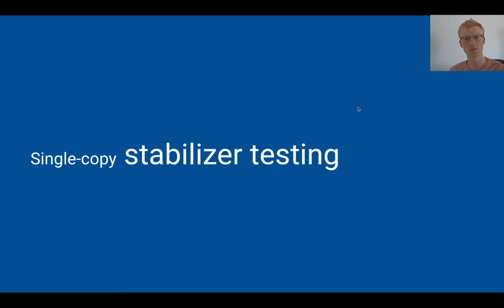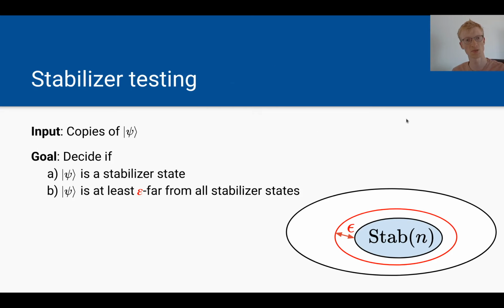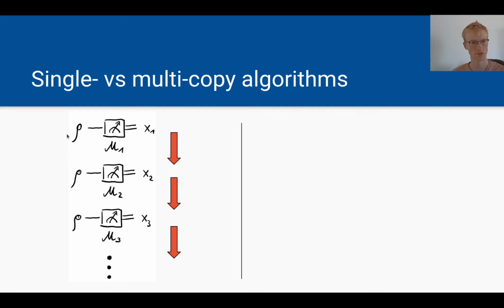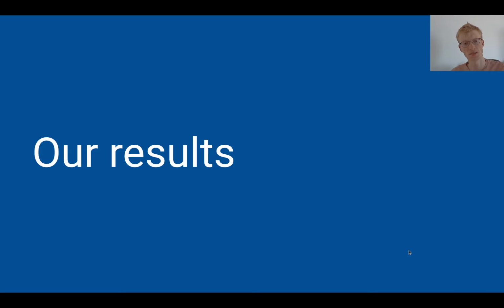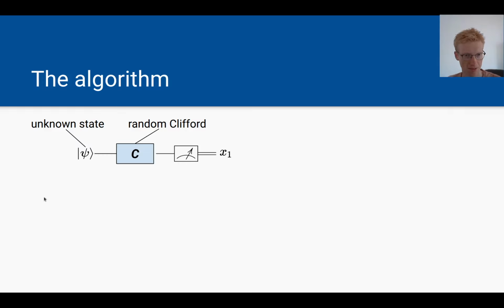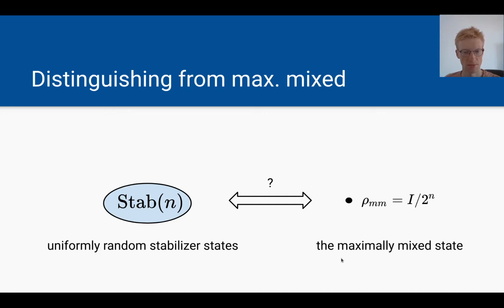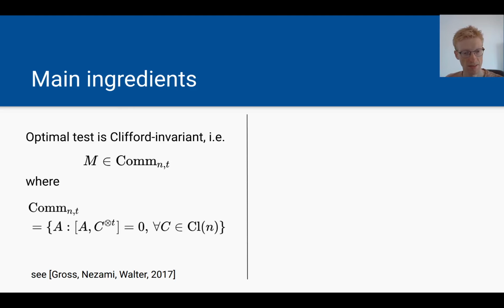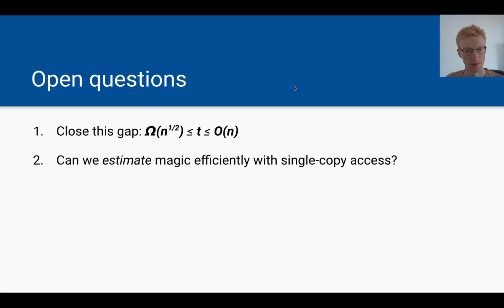STOC25 4 C 2 Single-copy stabilizer testing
Paper title: Single-copy stabilizer testing
Paper authors: M. Hinsche, J. Helsen
Video by: Marcel Hinsche